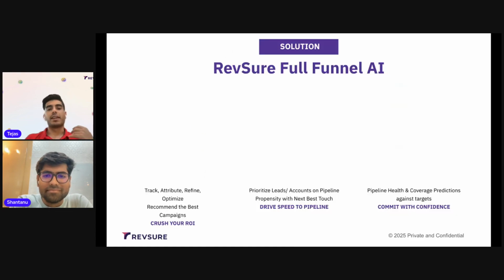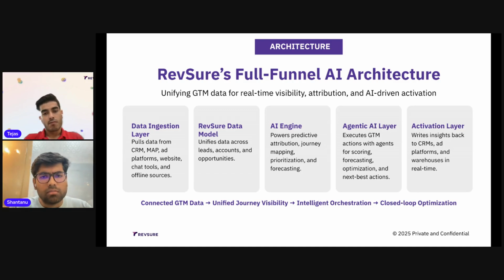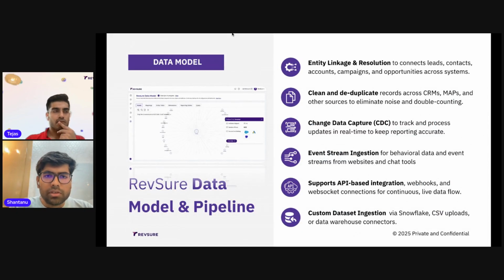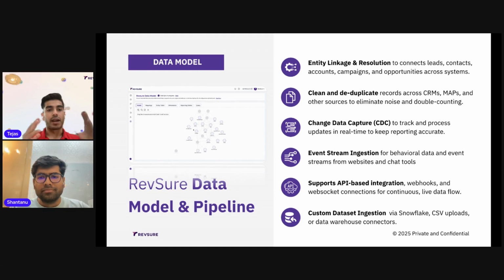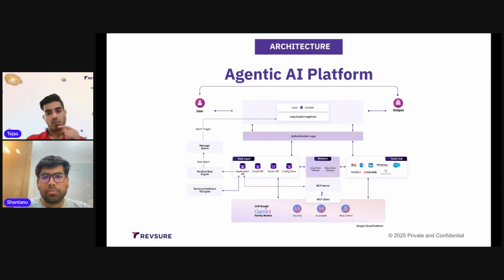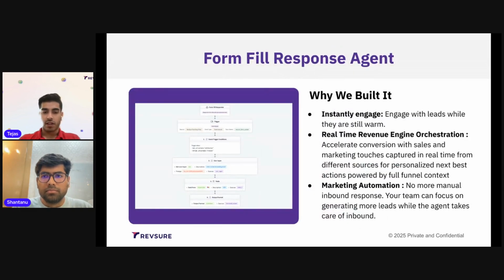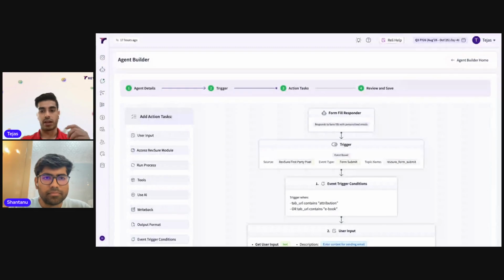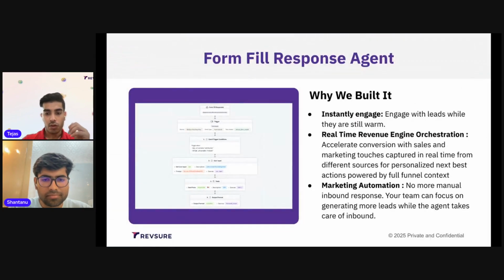LinkedIn Live- Deep Dive in RevSure's Form Response Agent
Leads come in every day — but which ones matter?
RevSure’s Form Response Agent analyzes submissions, intent, and enrichment data to score and route leads instantly.
Go from “form fill” to “qualified opportunity” in seconds, with zero manual intervention.